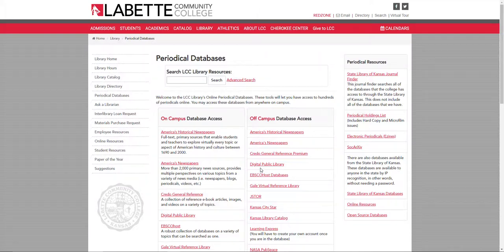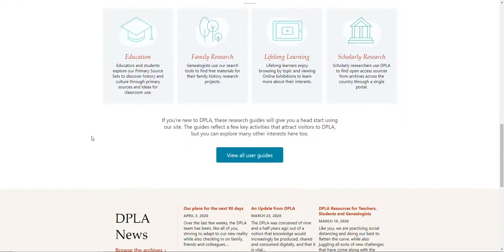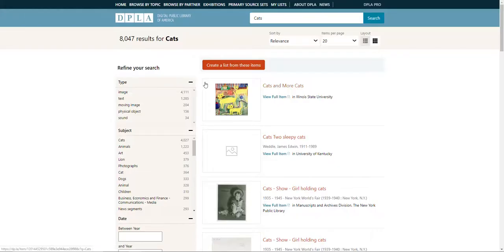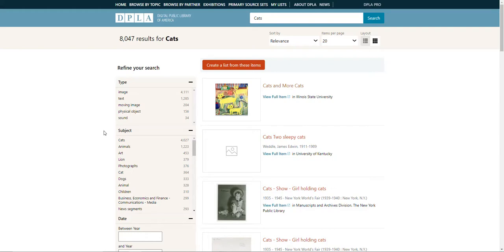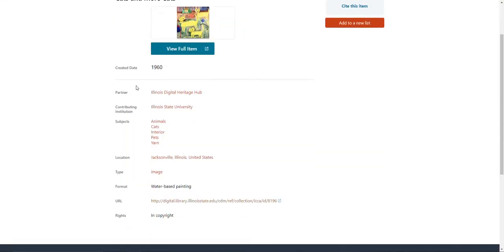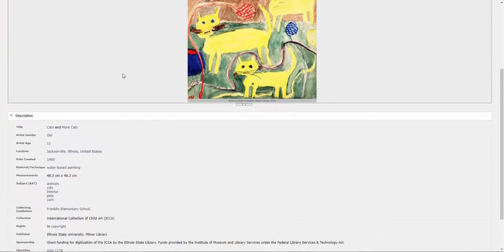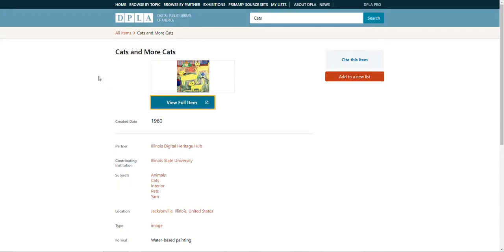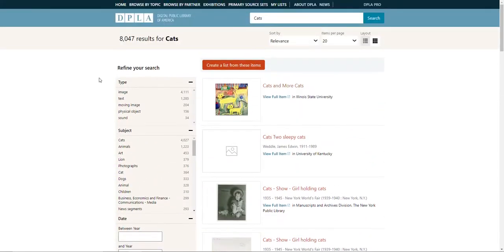Digital Public Library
How to use the Digital Virtual Library.